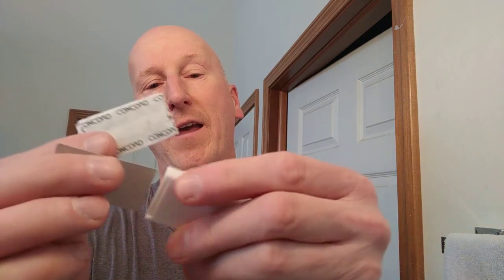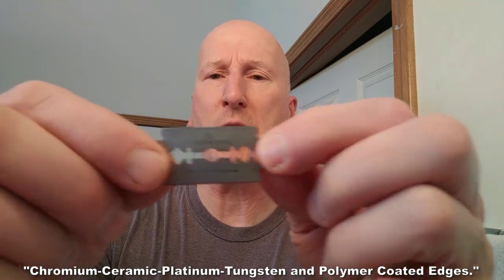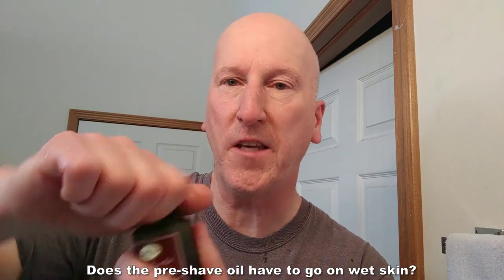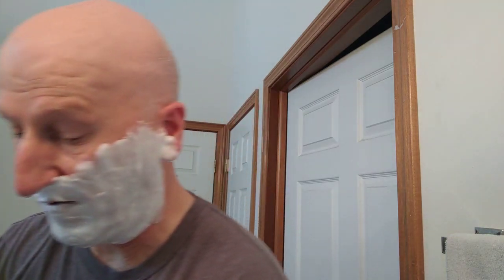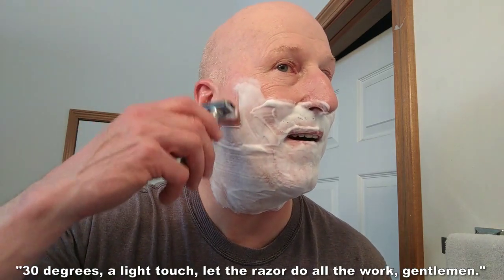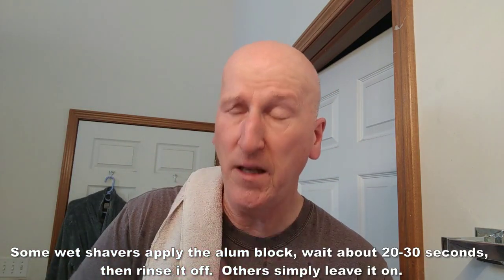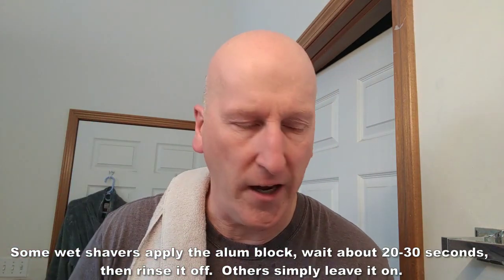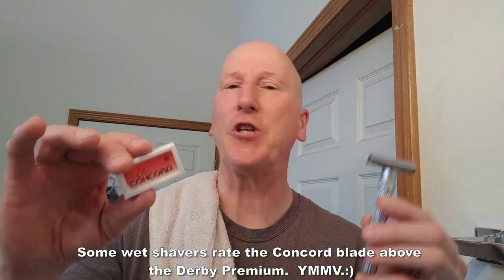Concord Razor Blades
A shave with a Concord razor blade.  The Concord razor blade ismade by Derby.  Is the Concord as good as the Deby Extra or Derby Premium razor blade?

Also, as I shave, I answer a few questions which cropped up from viewers in the comments area.:)

25 Concord Platinum Razor Blades

Concord Double Edge Safety Razor Blades, 100 blades (20x5)

Derby Premium Double Edge Razor Blades, 100 Count

Derby Extra Double Edge Razor Blades, 100 Count

200 Derby Extra Double Edge Razor Blades

VIKINGS BLADE The Emperor Adjustable Safety Razor (Frosted Chrome)

VIKINGS BLADE The Emperor Adjustable Safety Razor, AUGUSTUS Edition (Vintage Bronze & Cognac)

The Art of Shaving Pre-Shave Oil, Sandalwood, 2 fl. oz.

The Art of Shaving Shaving Cream, Sandalwood, 5 Ounce

Pinaud Clubman after shave lotion 6 fl oz

Lubriderm Men's 3-In-1 Unscented Lotion Enriched with Soothing Aloe for Body and Face, Non-Greasy Post Shave Moisturizer, Fragrance-Free, 16 fl. Oz